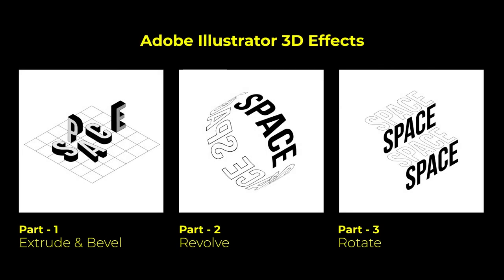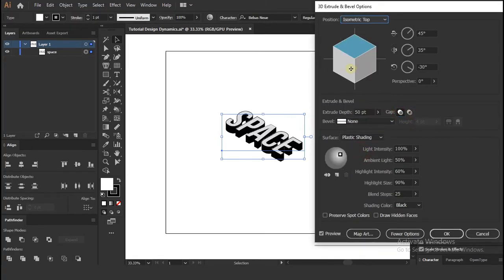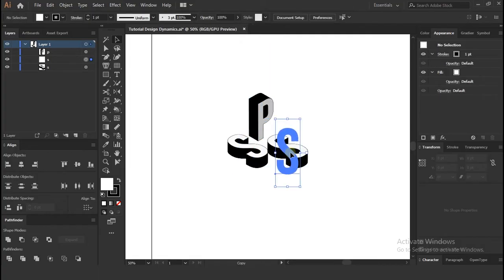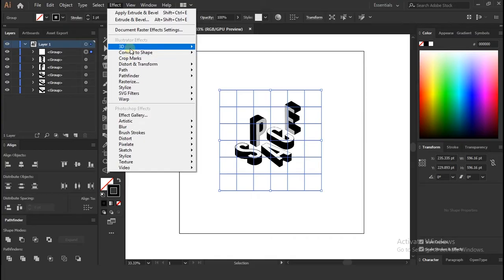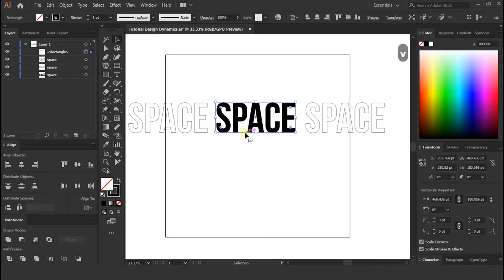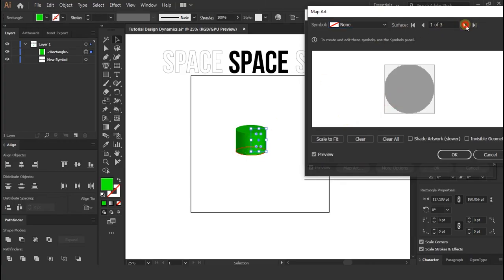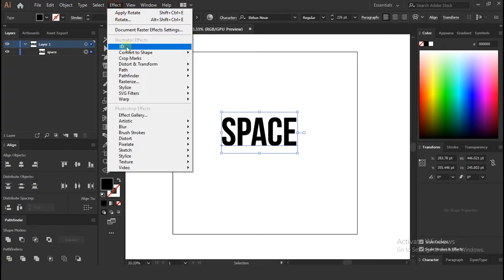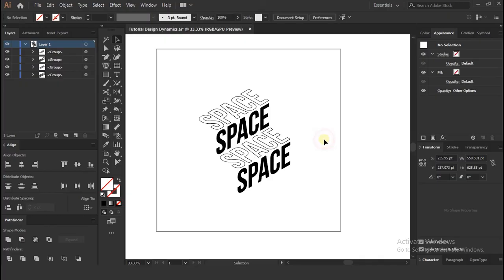How to use 3D Tool Illustrator (Extrude, Revolve, Rotate) | Design Dynamics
Hey, everyone in this Illustrator tutorial, we will going to learn how to use 3d tool in Adobe illustrator and make some amazing 3d graphics,

00:04  - Part-1 (Extrude & Bevel)
04:15 - Part-2 (Revolve)
07:25 - Part-3 (Rotate)

➡️Download Files:-
1. Free Project file
⚡Link:

Other Animation Tutorials,